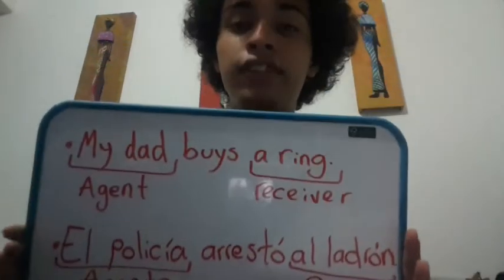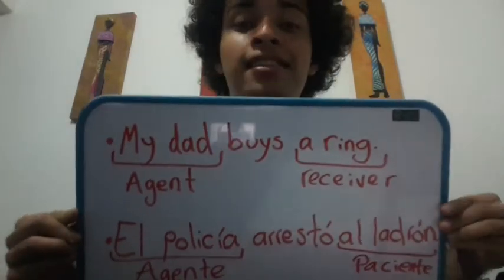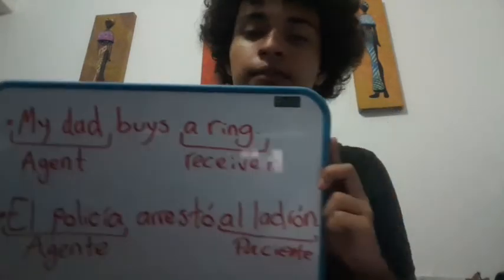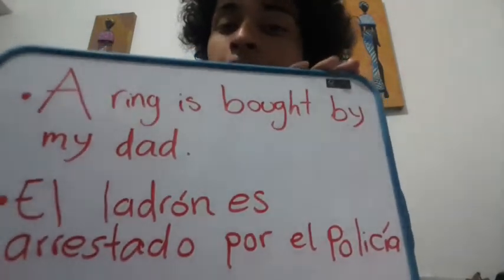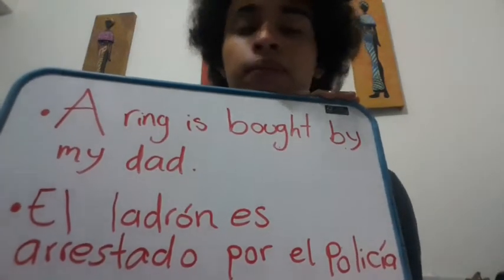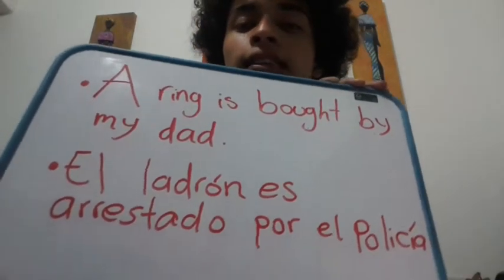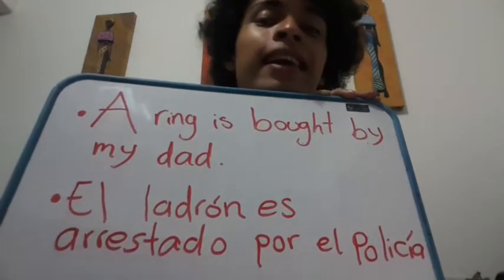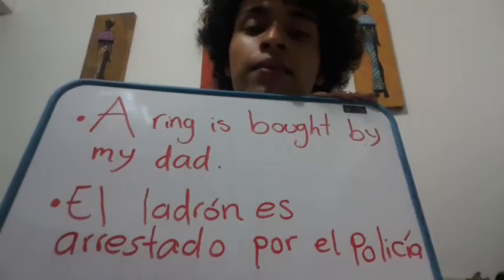Voice - Comparative Linguistics English/Spanish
Julián Diettes
Group: C1